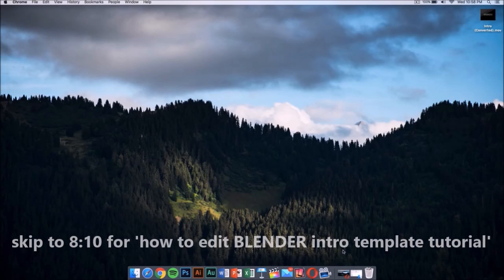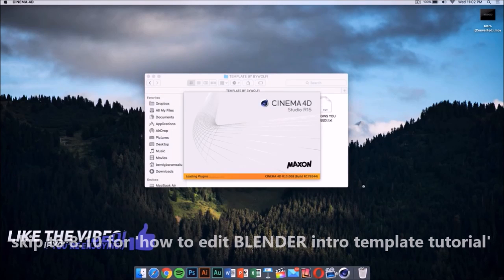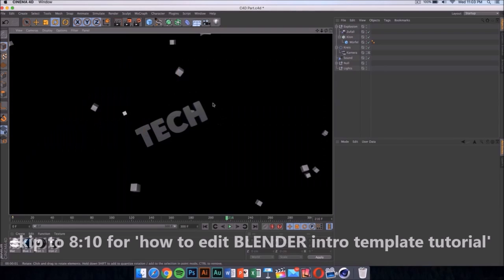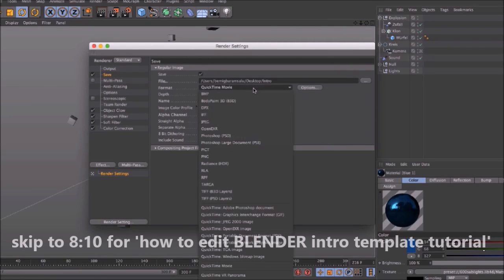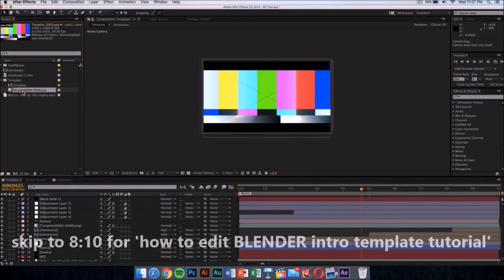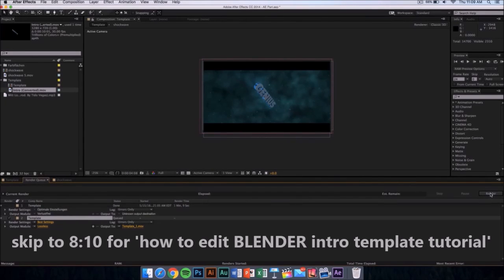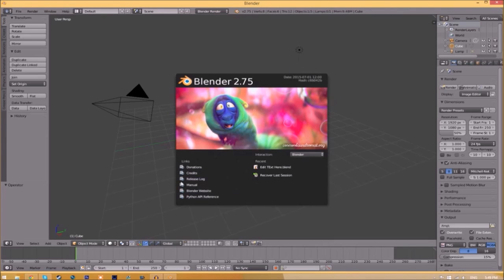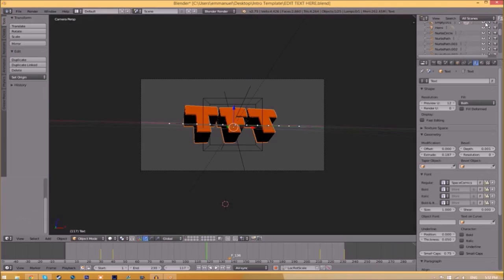NEW 2017 Top 10 Blender, After Effects & Cinema 4D Intro Templates + Tutorial